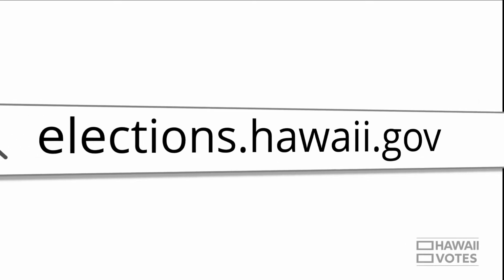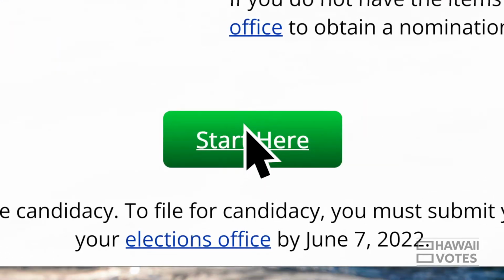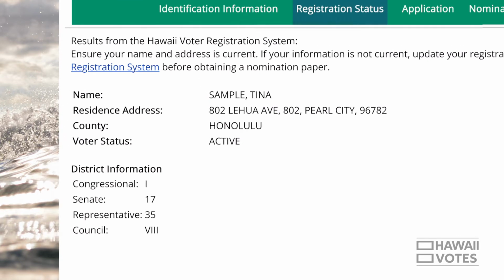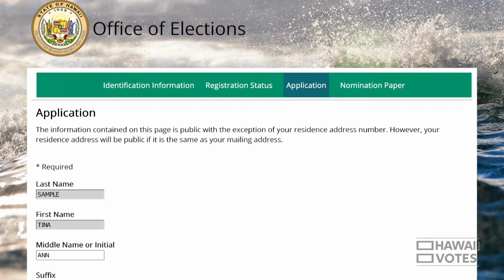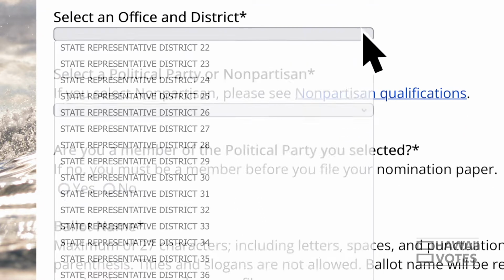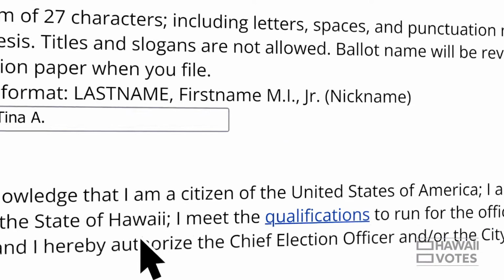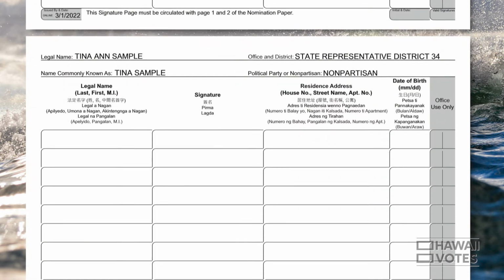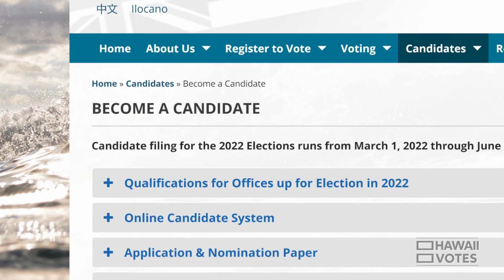Online Candidate System Tutorial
Video tutorial on how to use the online candidate system to generate a nomination paper to use for collecting signatures.